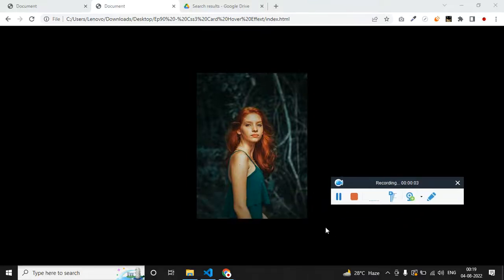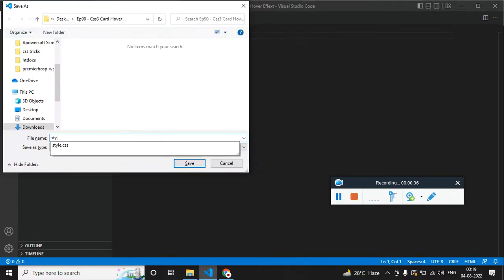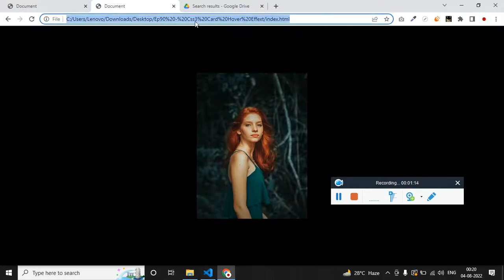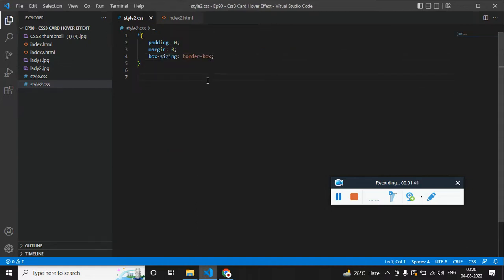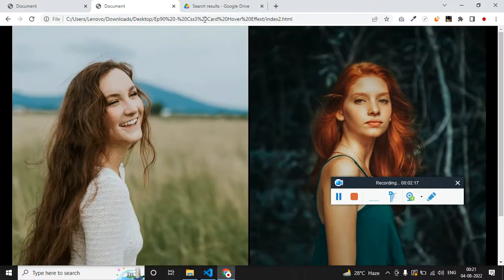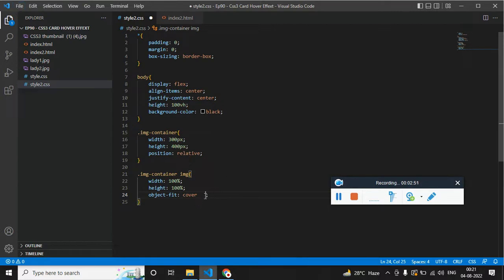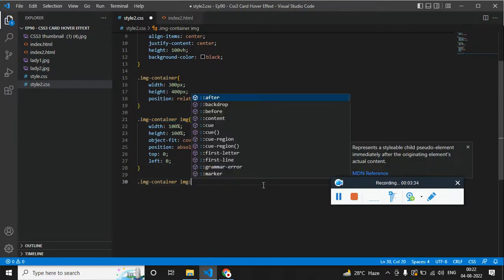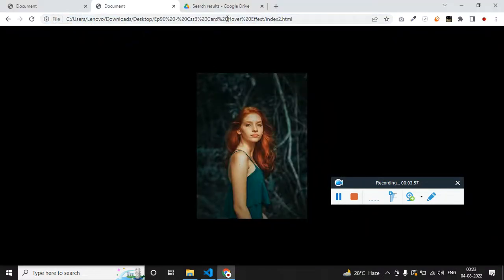Ep90 - Image Transition hover effect css3 tutorial with source code